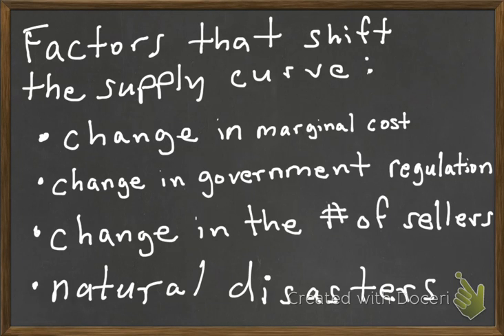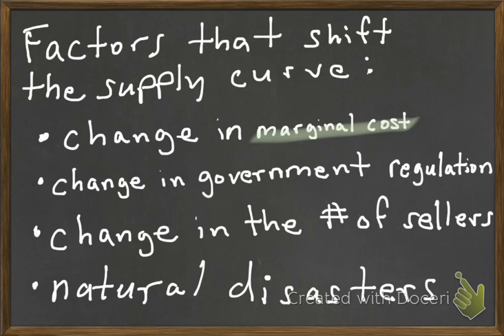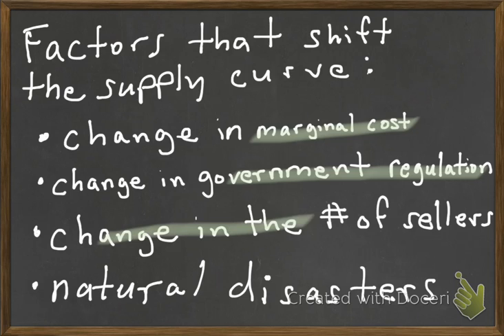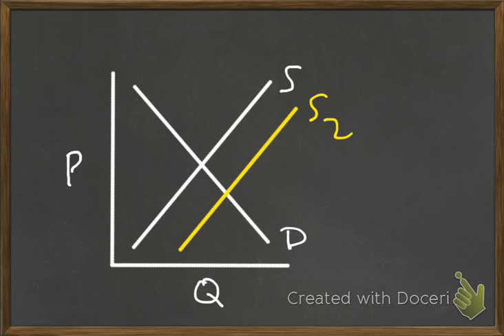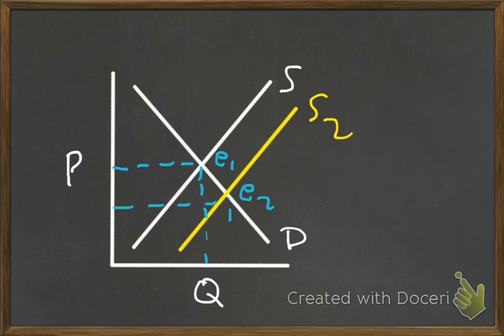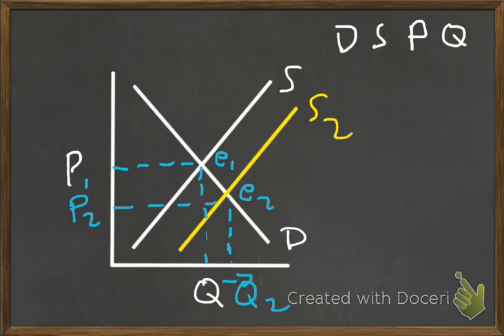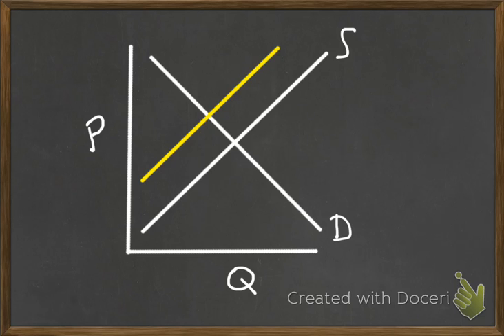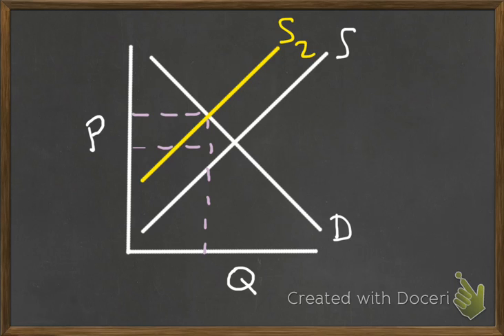Ch 5 supply curve factors